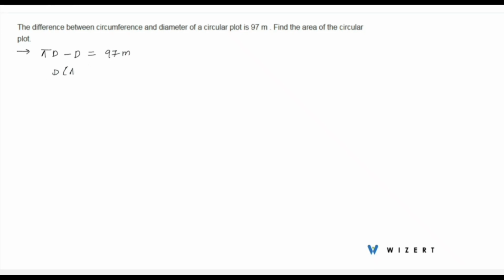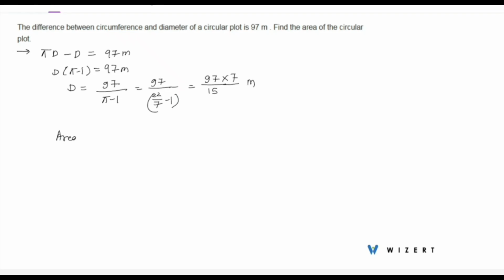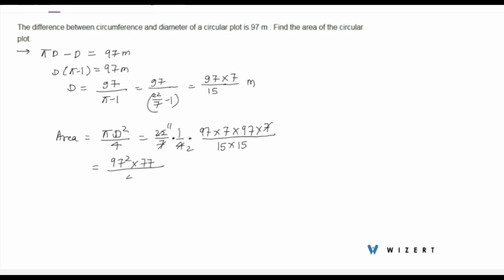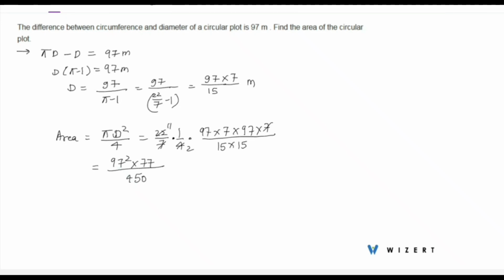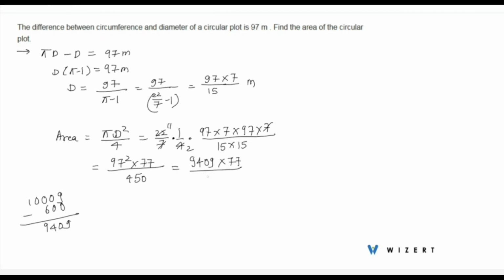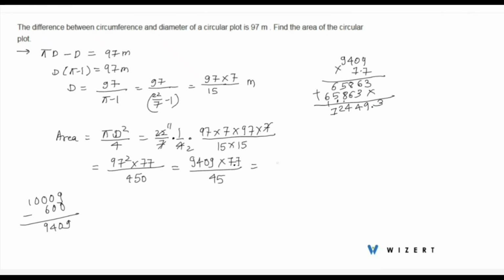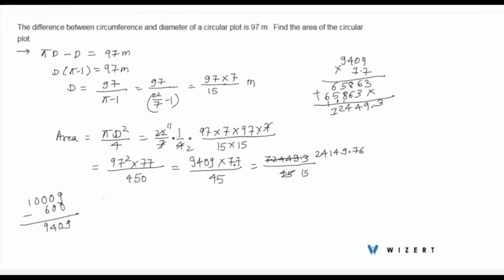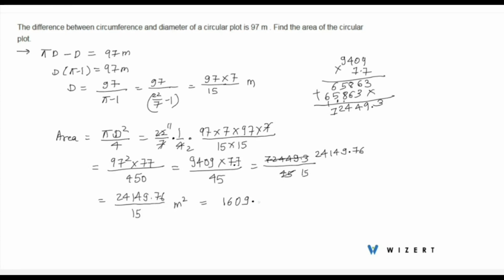Math Area related to circles Practice for Grade 10 - Set 1622040776